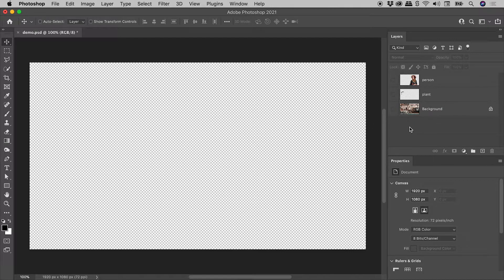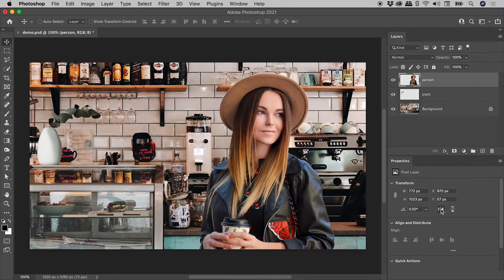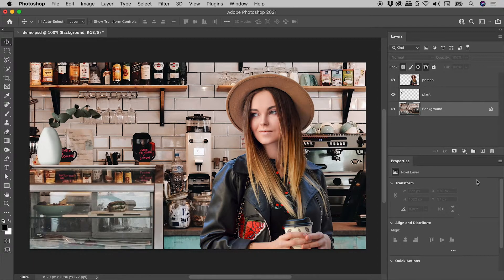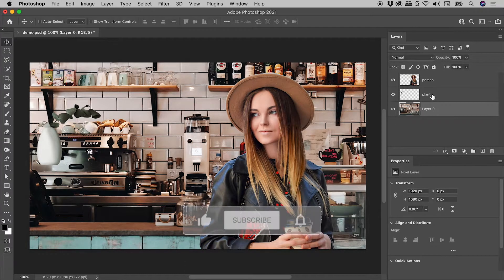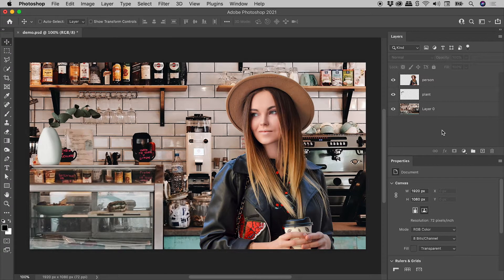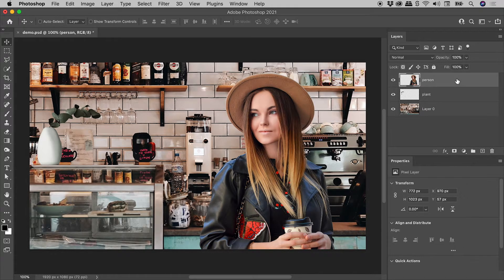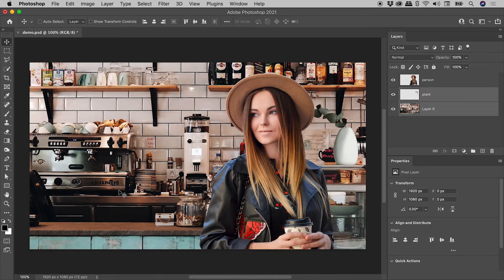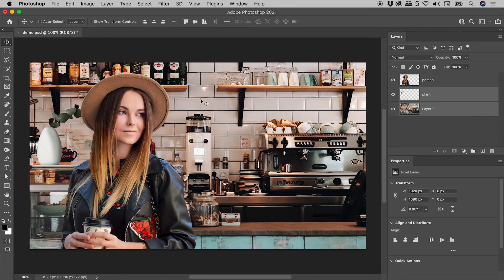How to Flip a Layer Fast in Photoshop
Learn how to flip individual or multiple layers either horizontally or vertically within Photoshop. Details below...

0:00 - Intro

0:13 - Flip Individual Layer
Click once on a layer within the Layers panel to select it. When selected, the Properties panel will display a series of layer based options including Flip Horizontal and a Flip Vertical buttons.

0:29 - Flipping a Background Layer
A Background layer can not be flipped within Photoshop. The solution is to turn the Background layer into a regular layer. To do this, click once on the padlock icon within the Background layer.

0:59 - Intro to Flipping Multiple Layers Simultaneously

1:21 - Select Multiple Layers

Select discontinuous layers:
Hold down Command/Control and click on individual layers within the Layers panel. Do not click on layer thumbnails or else pixel based selections will be created.

Select continuous layers:
Click on a layer within the Layers panel, hold down the Shift key and click on another layer. The layers that were clicked on, as well as all of those layers in between, will now be selected.

Deselect layers:
Click in a blank part of the Layers panel or choose Deselect Layers from the Select menu.

2:00 - How to Flip Multiple Layers Simultaneously
Having selected multiple layers, the same Flip Horizontal and a Flip Vertical buttons are available within the Properties panel. All selected layers are flipped simultaneously.

2:22 - Flipping Entire File
From the menu choose...
Image - Image Rotation - Flip Canvas Horizontal
Image - Image Rotation - Flip Canvas Vertical